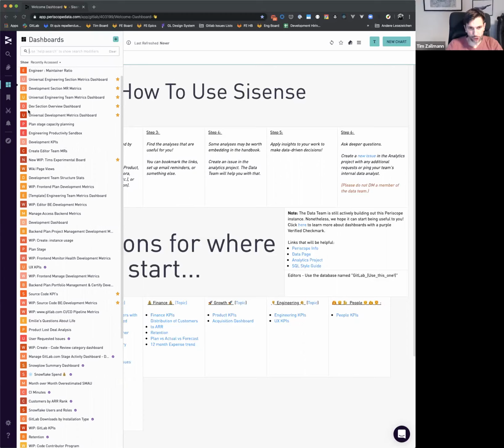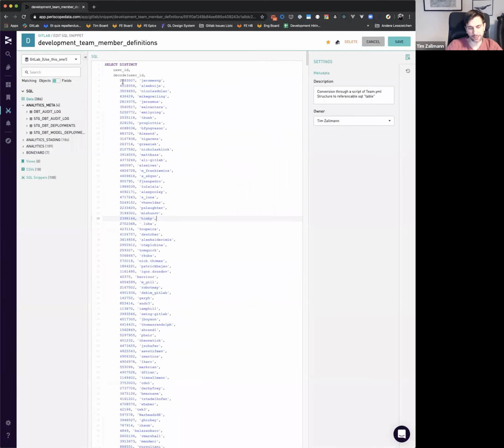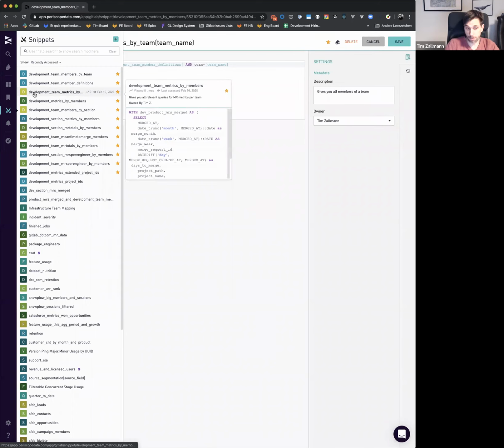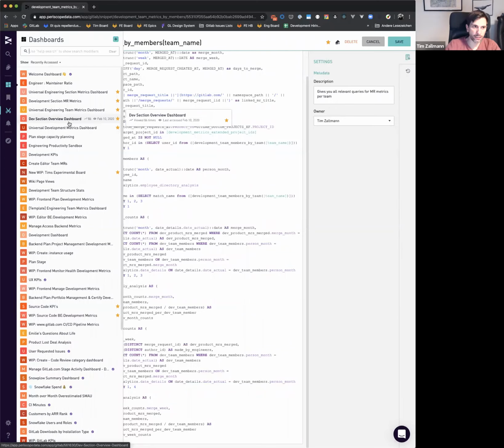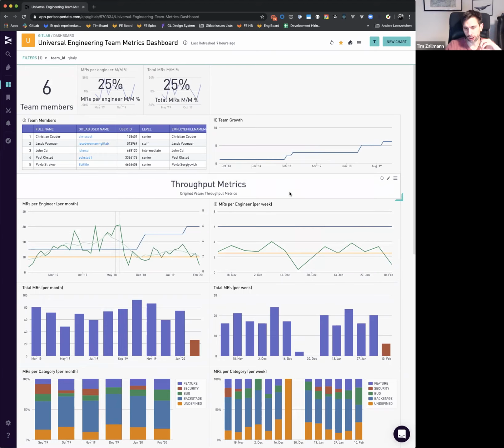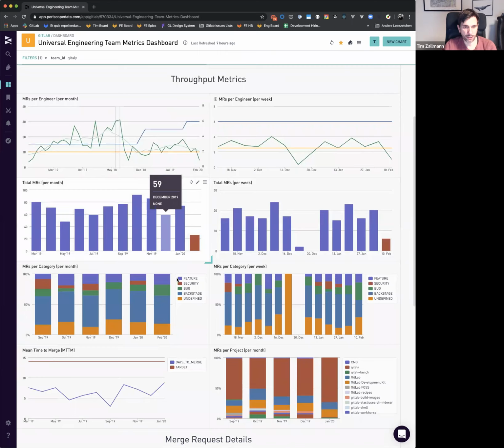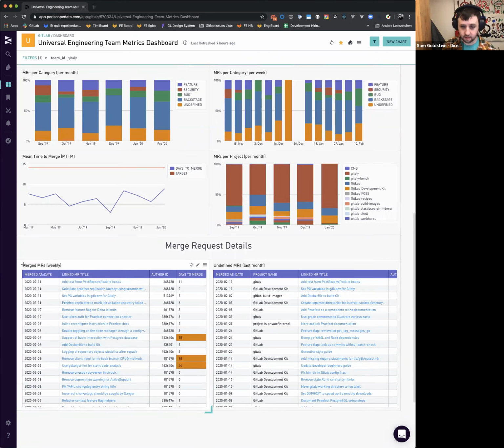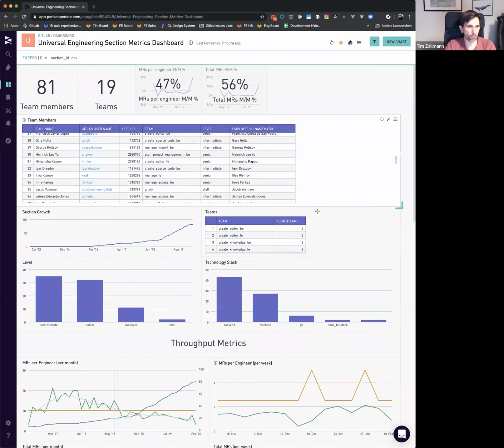Tim and Sam explore the Universal Engineering Team Metrics Dashboard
Dive into how to use the Universal Engineering Team Metrics Dashboard and how they work.